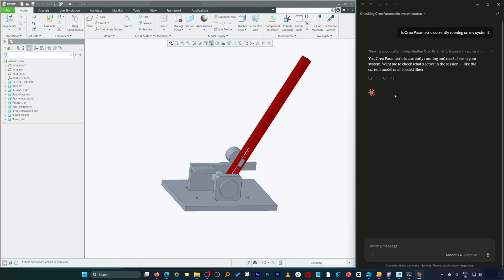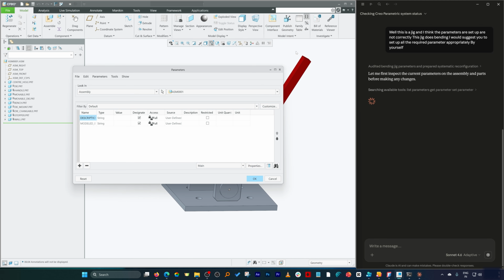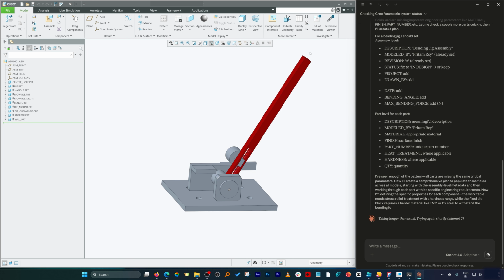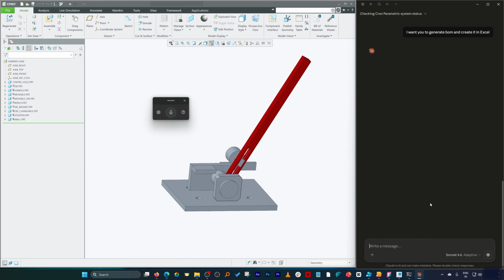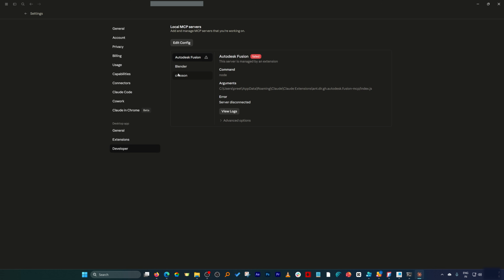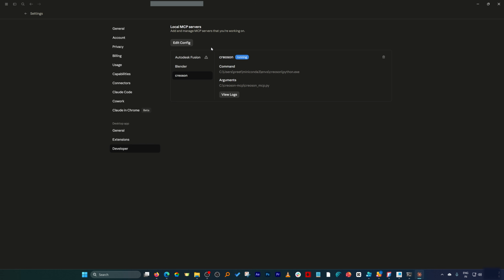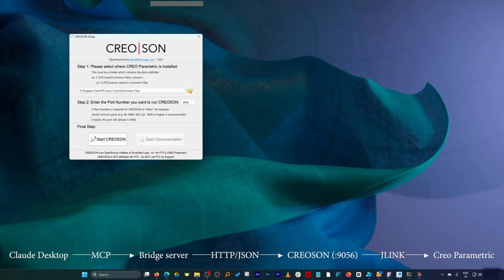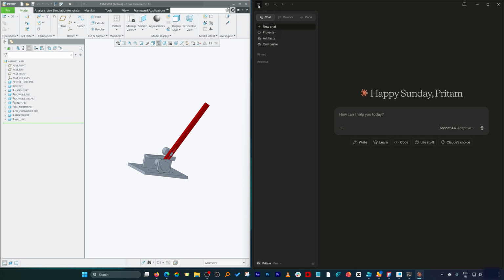Claude AI + Creo Parametric: The First Working MCP Integration (Step-by-Step Tutorial)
The first working integration of Claude AI with PTC Creo Parametric using
CREOSON and the Model Context Protocol (MCP). In this tutorial, I'll show
you exactly how to connect Claude Desktop to a live Creo session so the AI
can read your models, modify parameters, regenerate parts, extract BOMs,
and automate your CAD workflow — all through natural language.

Why this matters: CAD automation has historically required Java, C++, or
VB scripting knowledge. With this setup, you control Creo by simply
*talking* to Claude. Engineers, design automation teams, and anyone
building parametric configurators — this is the fastest CAD automation
workflow available right now.

⏱ TIMESTAMPS
00:00 Intro — What we're building
00:XX Why CREOSON + Claude (the architecture explained)
00:XX Prerequisites: Creo, JLINK, CREOSON, Python
00:XX Setting up CREOSON on port 9056
00:XX Creating the Python MCP bridge
00:XX Installing mcp + creopyson
00:XX Editing claude_desktop_config.json
00:XX First test — Claude reading the Creo session
00:XX Live demo: parameters, mass properties, BOM
00:XX Troubleshooting common errors

► My bridge script (GitHub): [add your repo link]

🛠 TOOLS USED
- PTC Creo Parametric 12
- CREOSON Server (port 9056)
- Claude Desktop (latest)
- Python 3.12 (Miniconda)
- creopyson + mcp Python packages

educational content.